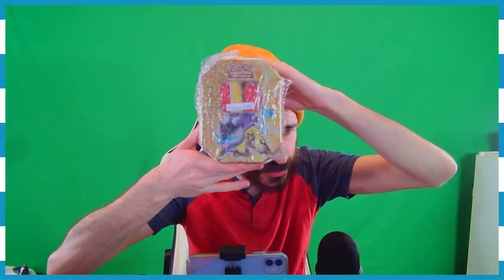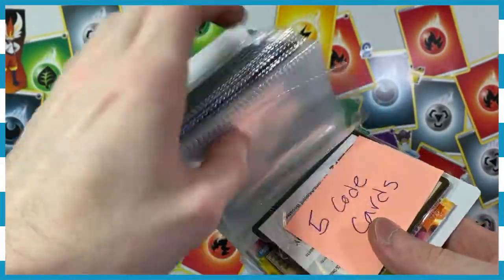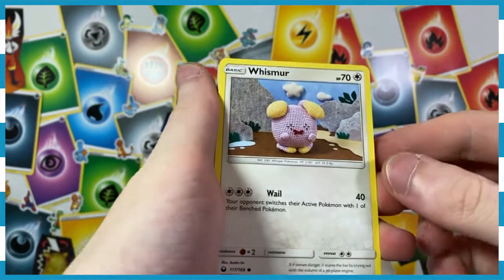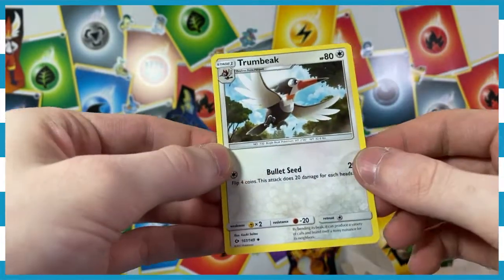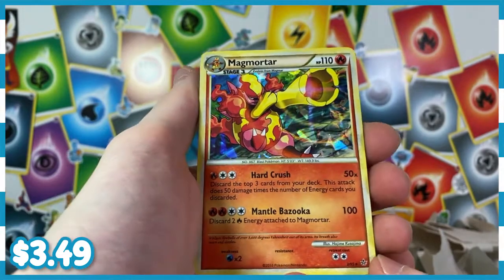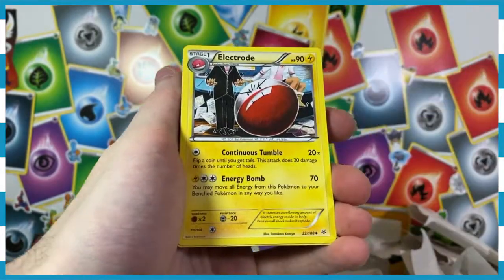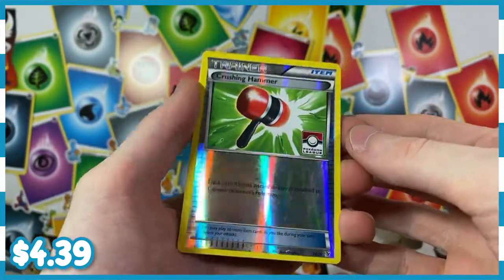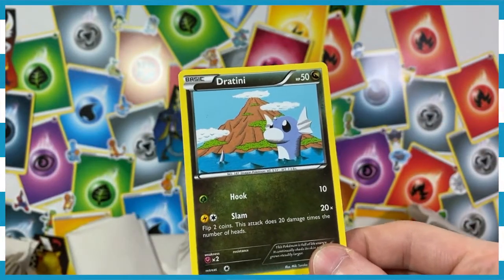OPENING 10 CUSTOM MADE PACKS: COVID CRISIS 2021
► Let's open up a custom made tin filled with custom made packs!!!